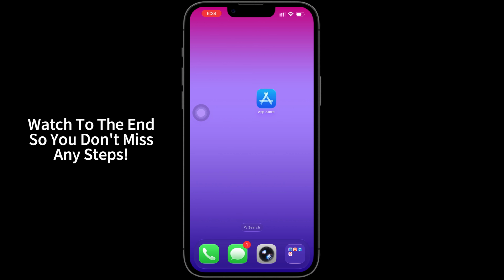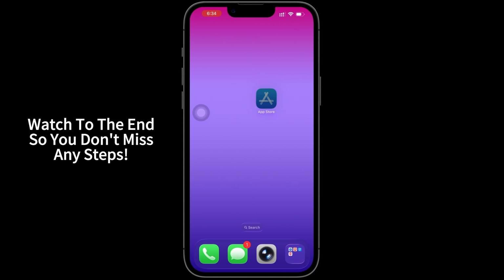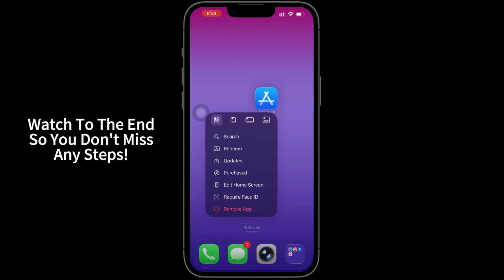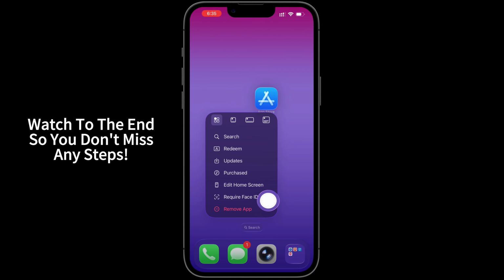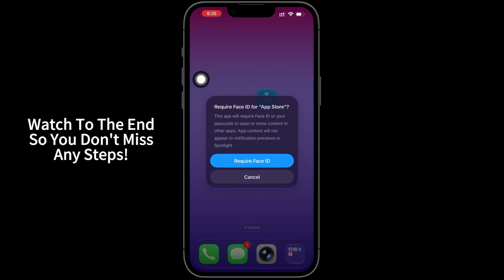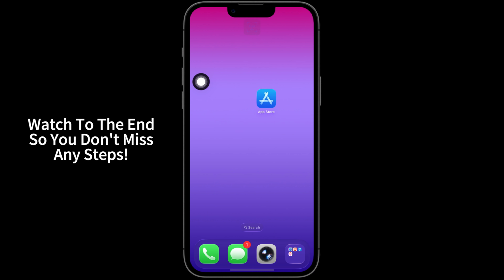How To Lock Apps On iPhone (Step-by-step)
Discover how to lock apps on iPhone and protect your privacy with this easy-to-follow tutorial for iOS users. In this video, we explore the best ways to lock iPhone apps using Screen Time, FaceID, and the latest iOS security features.

In this video, I show:
- How to Lock Apps using Screen Time Passcodes
- Setting up Shortcuts for App Security
- Using Guided Access as an App Lock